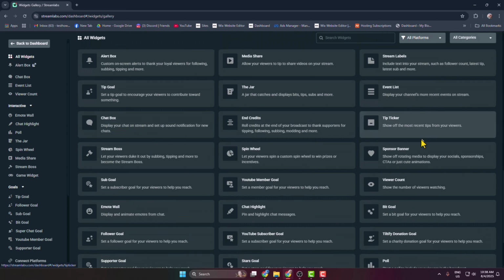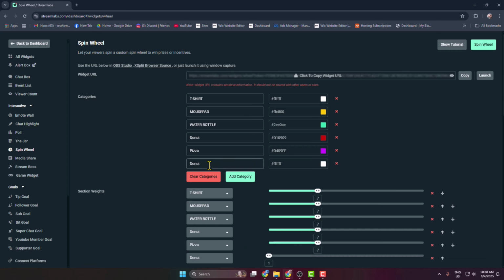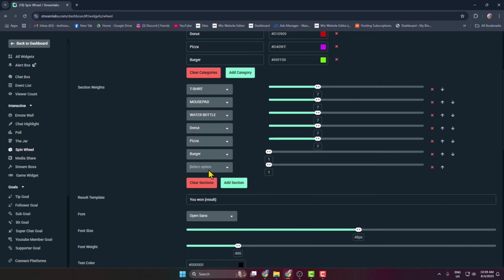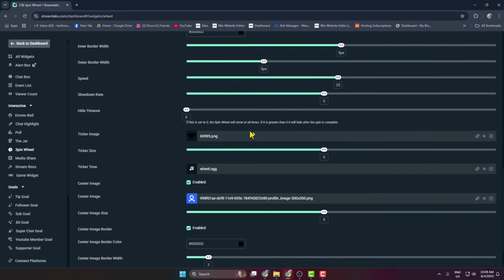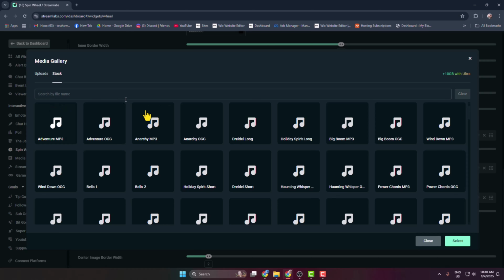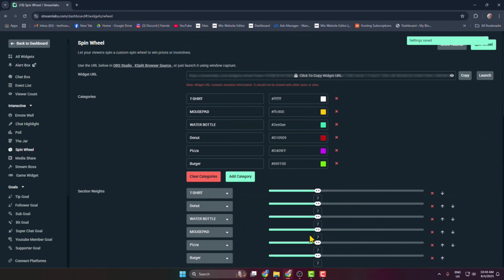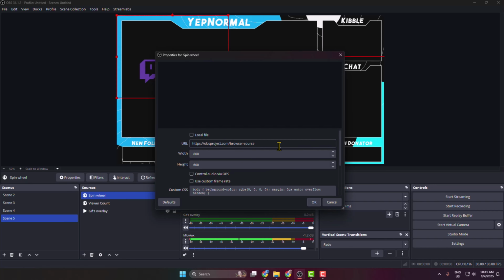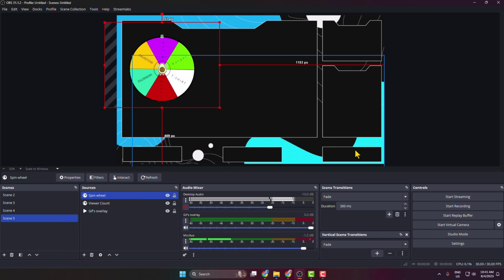How to Add a Wheel Spin in OBS for Livestreams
Learn how to add a fun and interactive wheel spin overlay in OBS for your livestreams to engage viewers with giveaways, challenges, or random prizes!